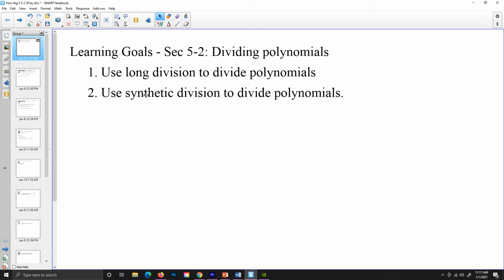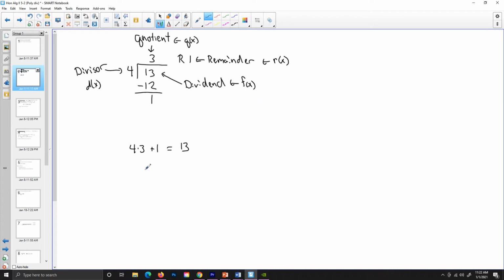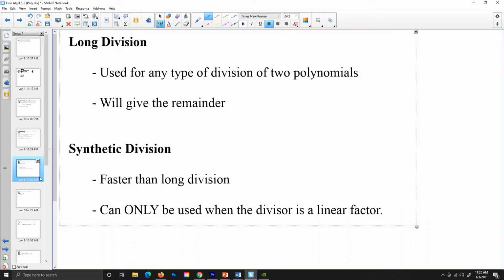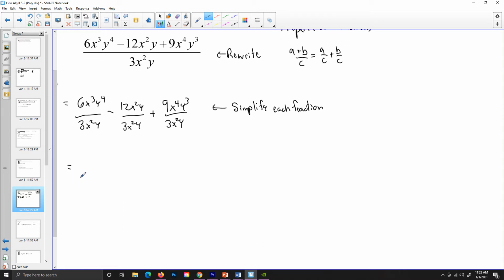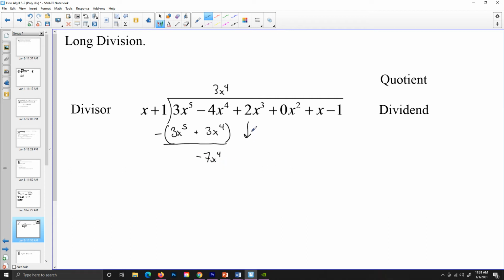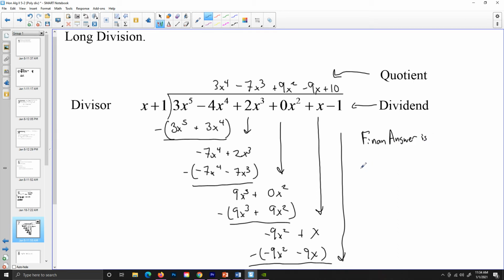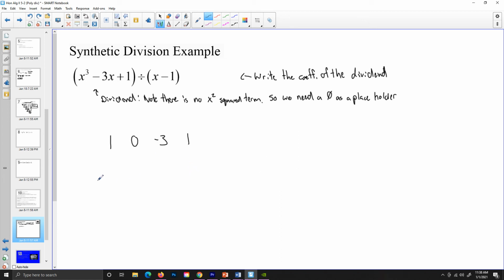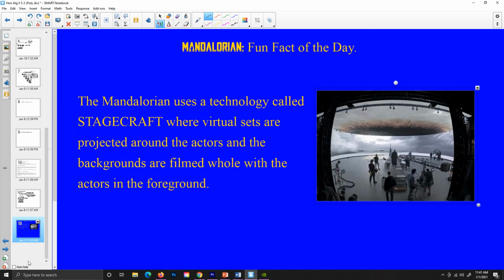Honors Algebra II: Lesson 5-2 (Dividing Polynomials)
This is the video lesson for section 5-2 on dividing polynomials.  It includes both long division and synthetic division.